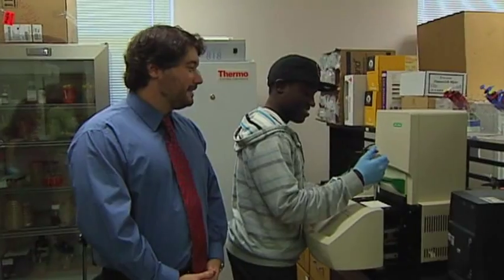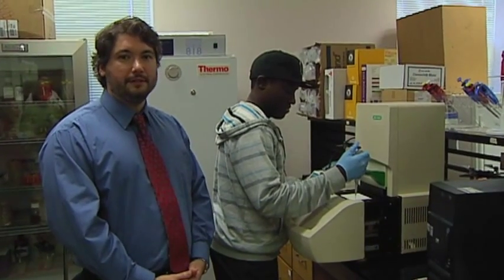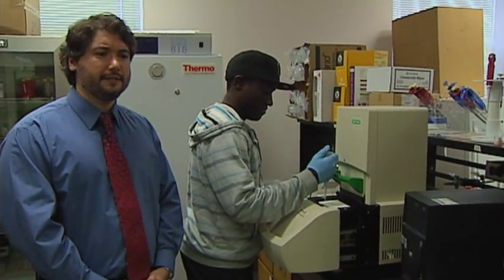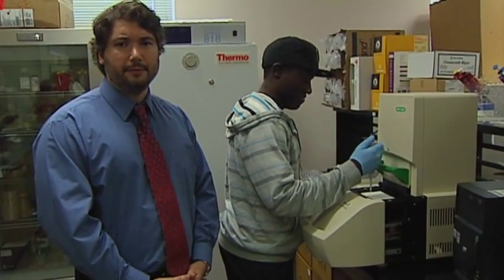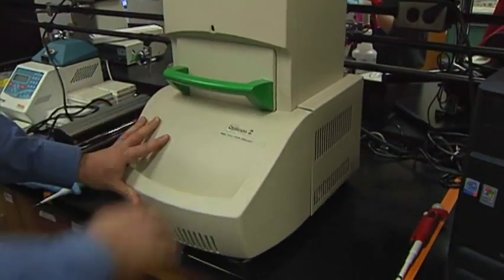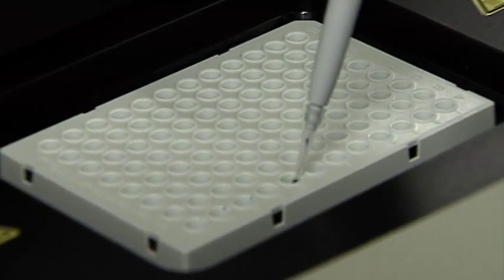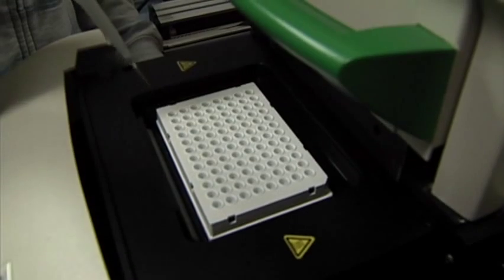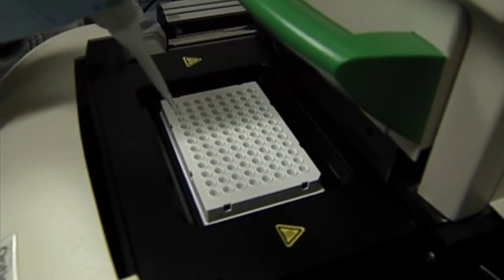Joe Flaherty - RealTime PCR Demonstration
As part of the "diSCovering Science" series produced by The SC Project and SC Educational TV, Dr. Joe Flaherty (Coker College) describes how a RealTime PCR works.